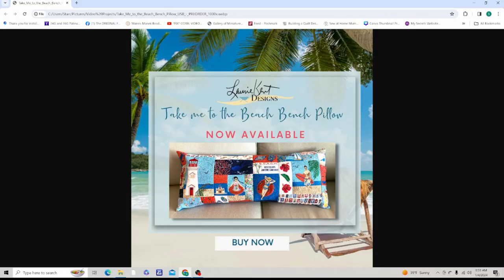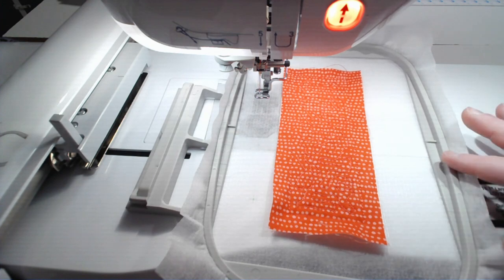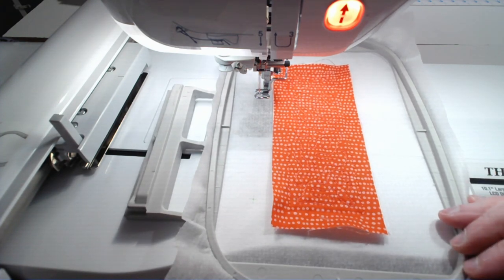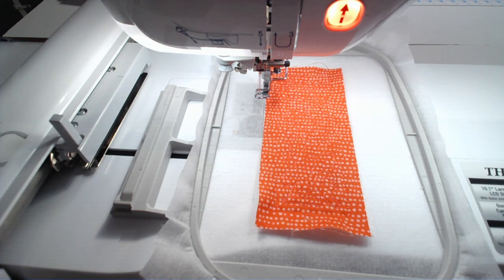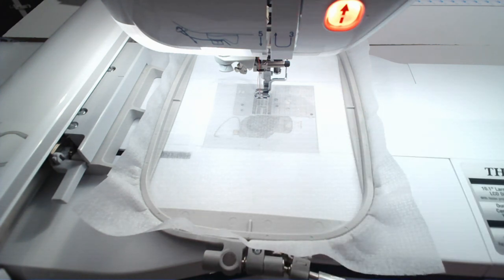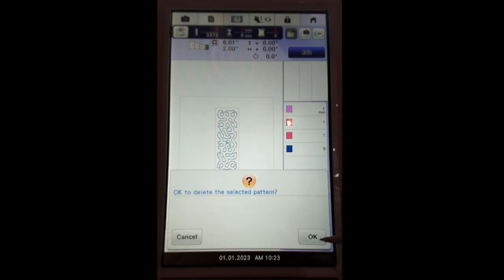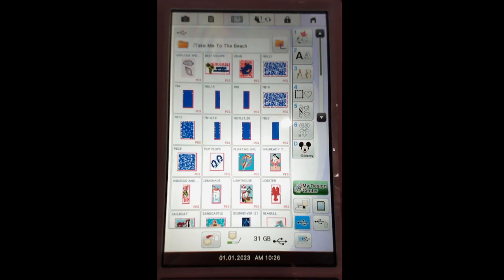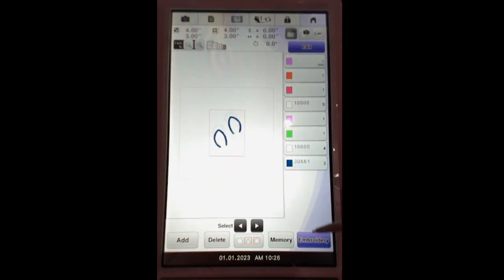Sew-A-Long Take Me To The Beach #8 Blocks 12 & 14 Laurie Kent Bench Pillow Machine Embroidery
Come along for an exciting Sew-A-Long, let's make Laurie Kent's Take Me To The Beach Bench Pillow!  Come learn some tips and tricks along the way, and sew-a-long to make this project yourself.  In today's video, we will walk thru how to makes Blocks 12 and 14.

Thank you to Wish Upon a Quilt and Laurie Kent for sponsoring me and providing the supplies I will be using to make this project!